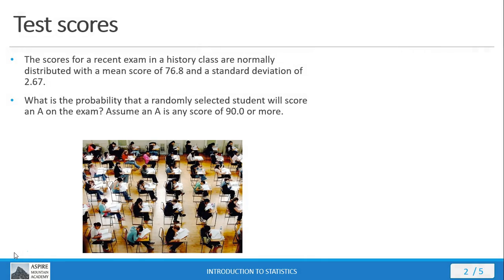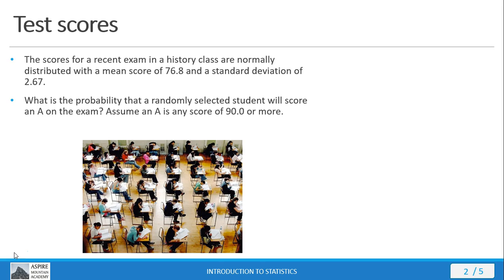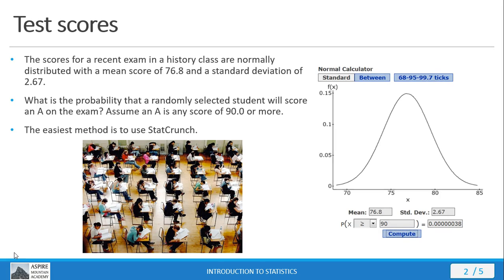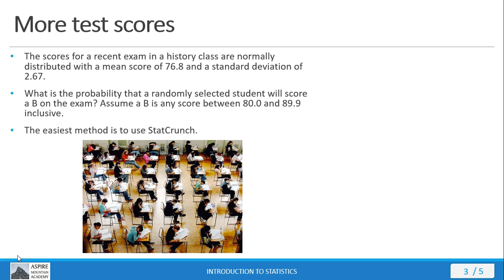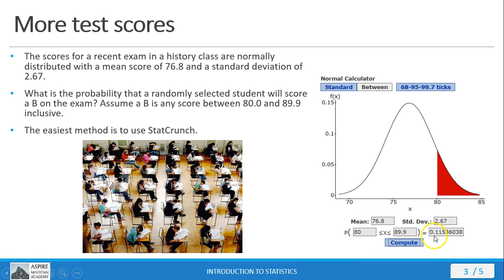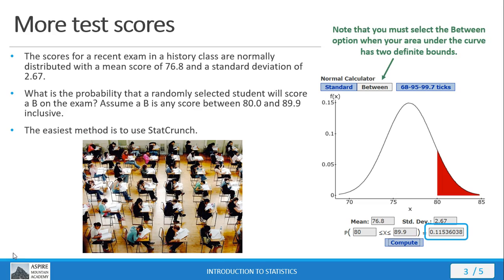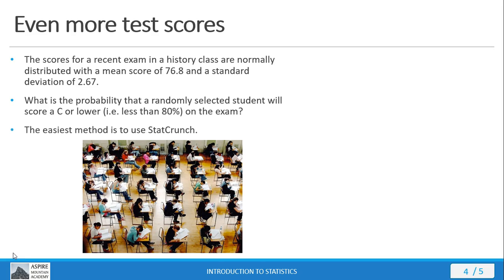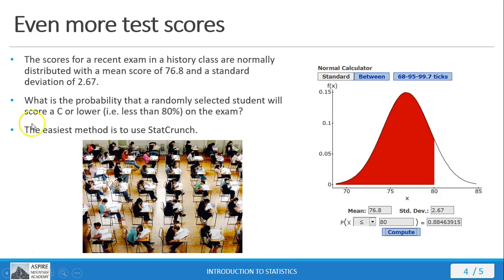Stat 101 Lecture 6.2.3